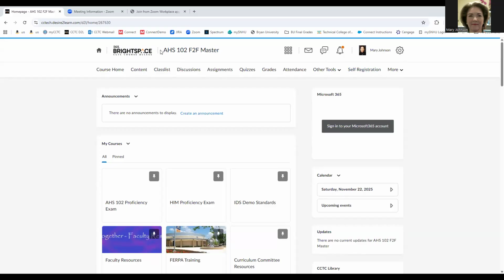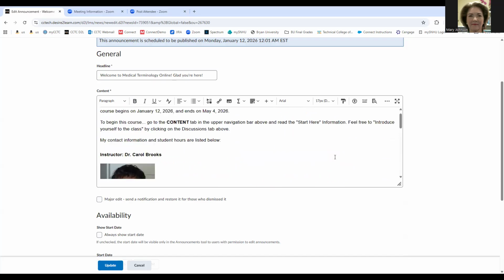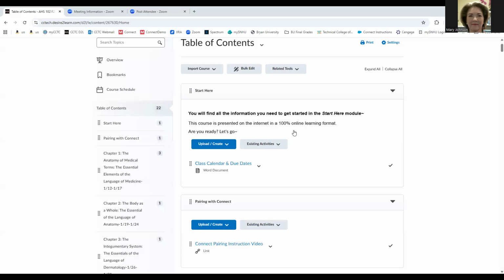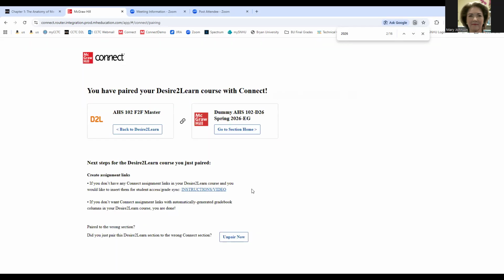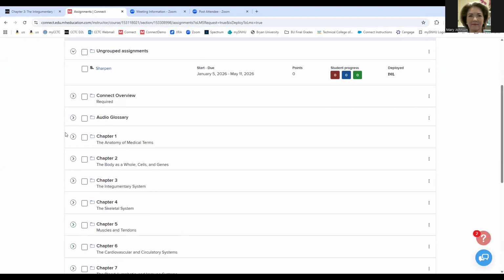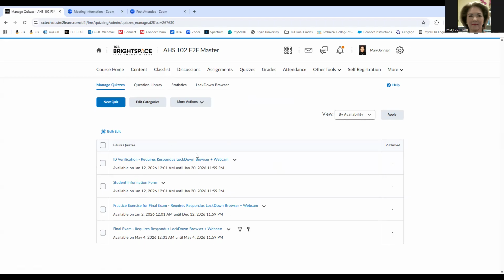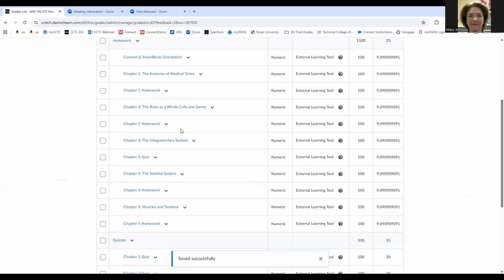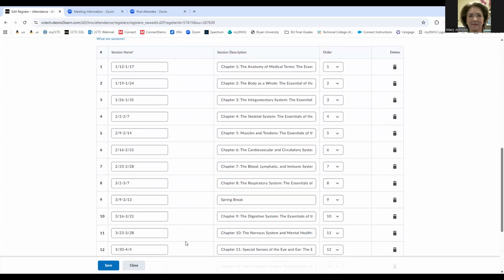Connect Pairing and Assignment Deployment